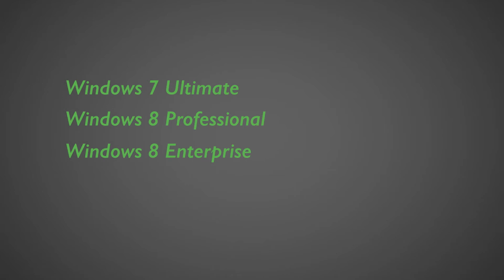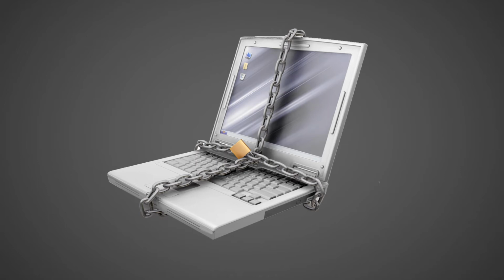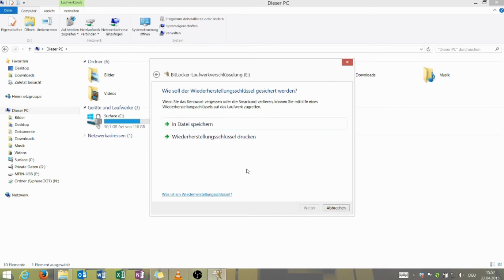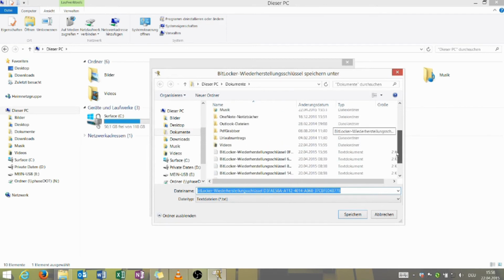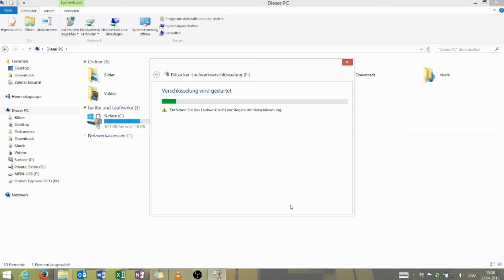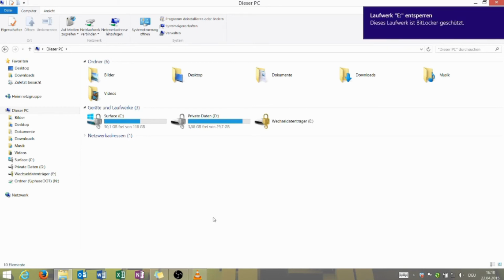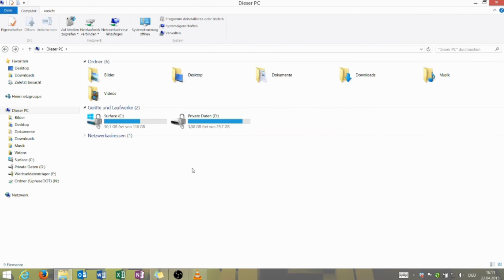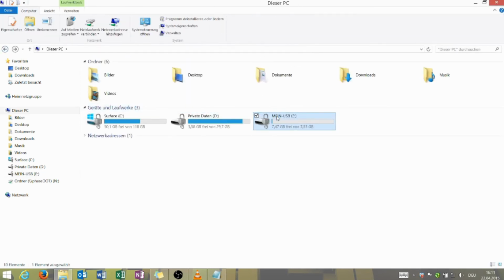BitLocker Tutorial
In this video we explain how to use BitLocker to encrypt a removeable drive, like a USB-Stick.